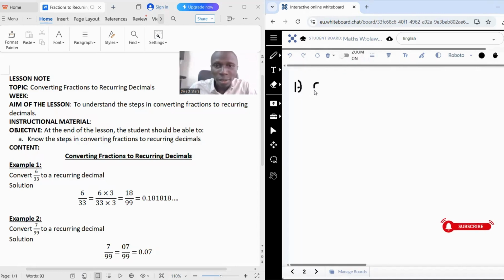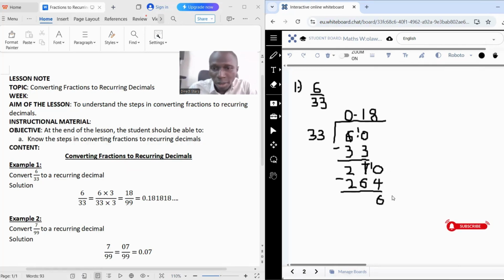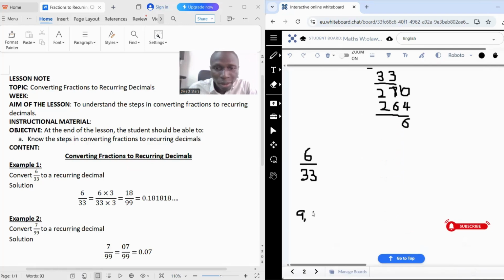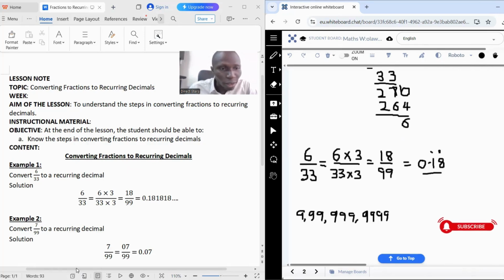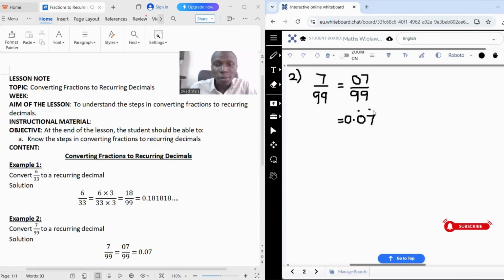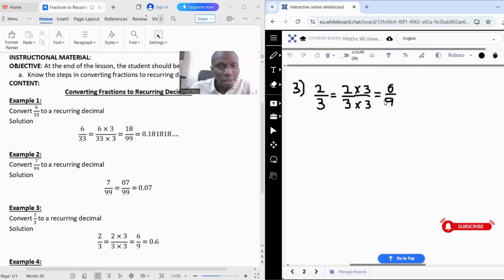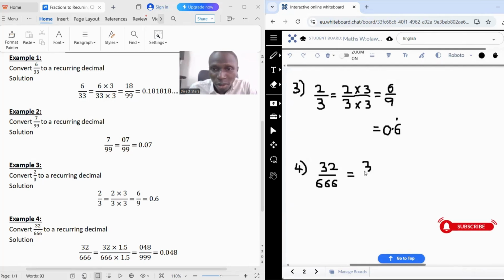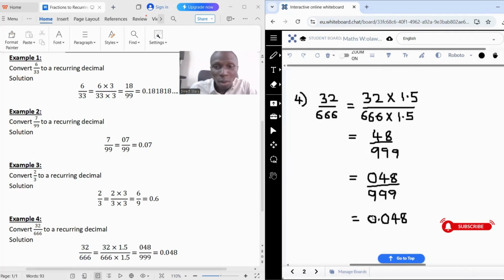Direct stars Maths Converting Fractions to Recurring Decimals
Converting Fractions to Recurring Decimals | Direct Stars Mathematics Class

Struggling with how to convert fractions into recurring decimals? In today's class, we'll break it down in a way that is simple and clear to help you master this important maths topic.

✅ Perfect for GCSE and A-level students
✅ Step-by-step explanations
✅ Worked examples to guide your learning
✅ Helpful tips to avoid common mistakes

Whether you're revising for exams or just need extra support, this lesson will boost your confidence and understanding.

📌 Need structured support?
Join our Online Tuition for personalized classes, past paper practice, and exam-focused tutoring.